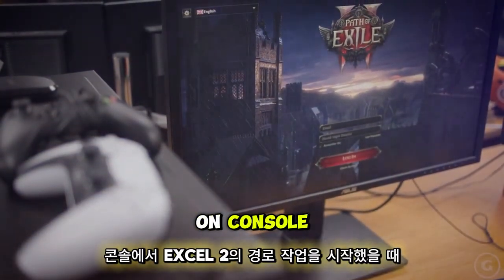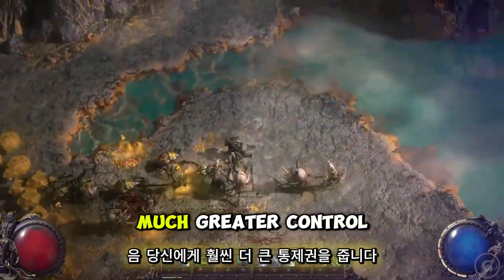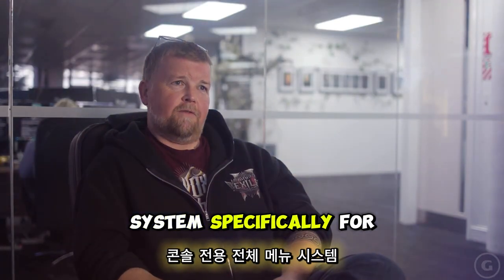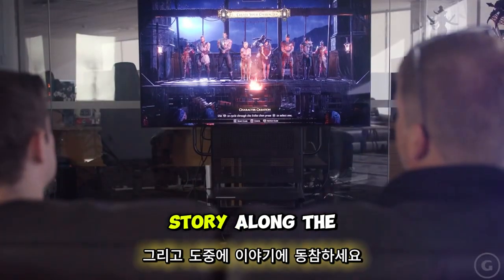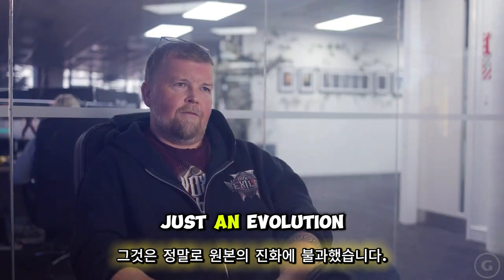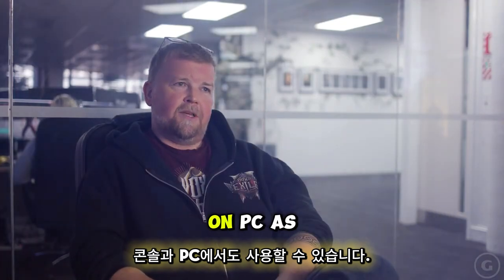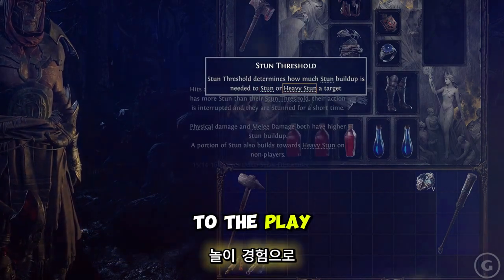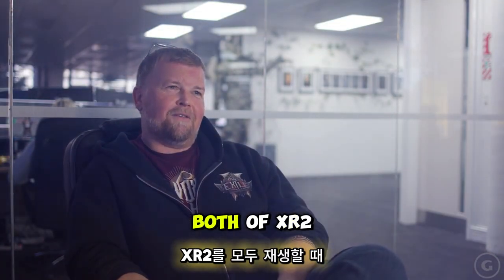패스 오브 엑자일 2 ( Path Of Exile 2 ) 공식 콘솔 딥 다이브 게임 플레이 영상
💎Game release date : 2024년 말 출시 예정

🕹️Game content
2019년 11월에 열린 엑자일콘에서 신규 업데이트에 대한 정보가 공개되었다. 대대적인 시스템 개편을 예고했을 뿐만 아니라 기존 게임인 패스 오브 엑자일과 연동시키고, 1편에서 구매했던 보관함과 스킨 등을 그대로 2편에서 쓸 수 있다. 1편의 확장팩이 아닌 별도의 게임으로 출시하며 POE 1,2편 모두 계속 확장팩(리그) 지속 제공하여 운영한다고 한다.

원래 2024년 출시를 계획했지만 코로나 대유행으로 개발이 늦어지면서 2023년 7월에 열린 엑자일콘에서 밝힌 바로는 2024년 6월 7일에 비공개 베타 테스트를 시작하고 향후 일정을 공개한다고 한다. 출시는 빠르면 테스트하는 2024년이거나 늦어지면 2025년 이후가 될 가능성이 높아졌다.

⚡Game Developer
 그라인딩 기어 게임즈